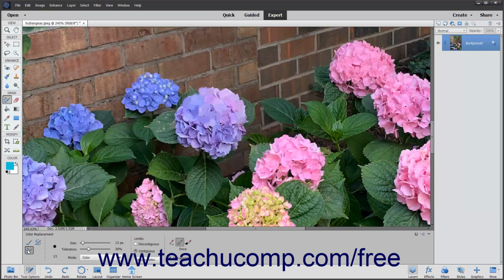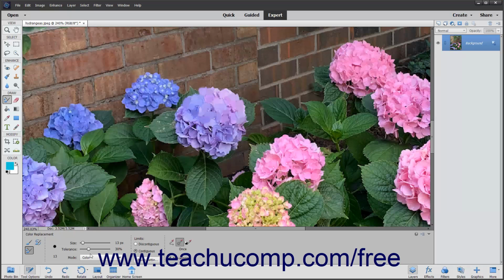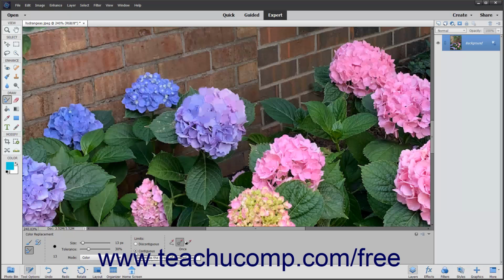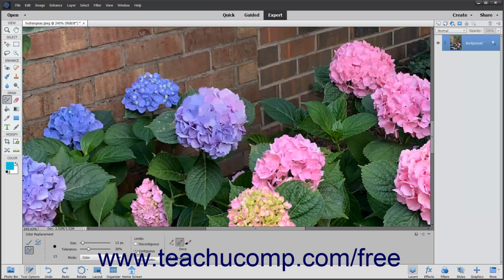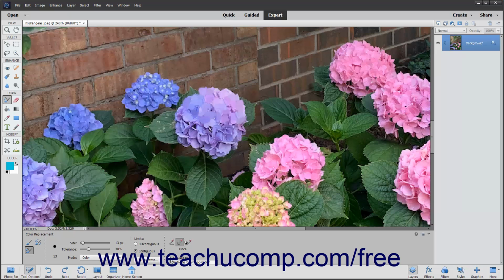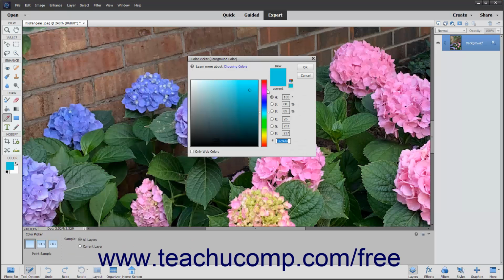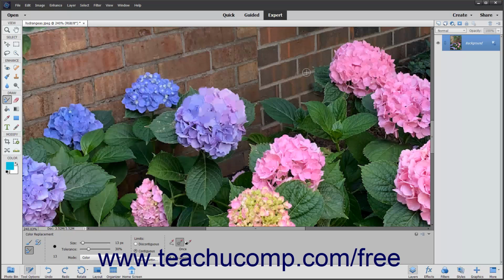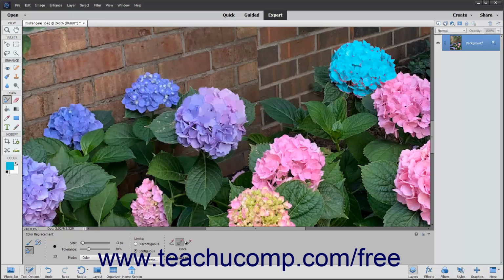Learn How to Use the Color Replacement Tool in Adobe Photoshop Elements 2023: A Training Tutorial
FREE Course! Learn how to use the Color Replacement Tool in Photoshop Elements 2023 A clip from Mastering Photoshop Elements Made Easy. - the most comprehensive Photoshop Elements tutorial available. Visit us today!